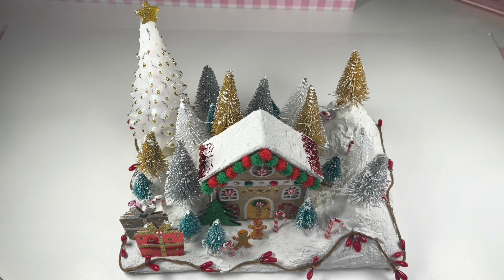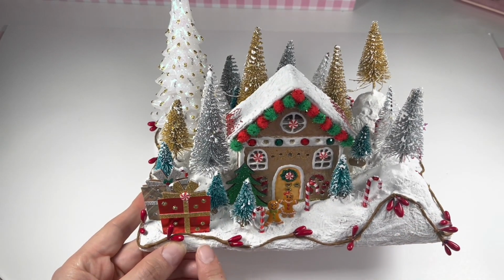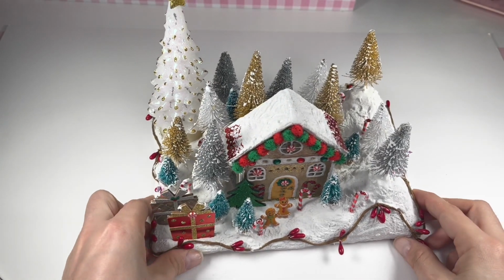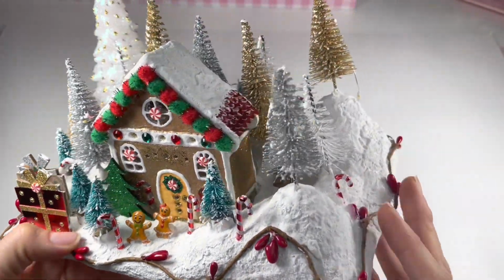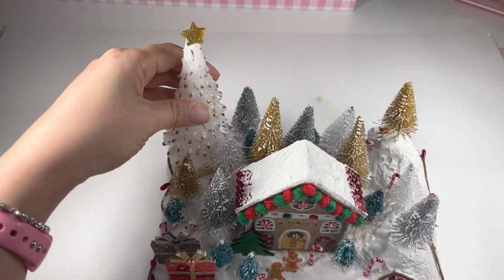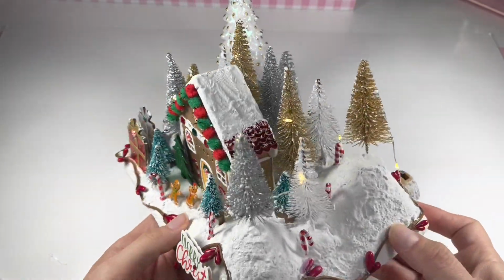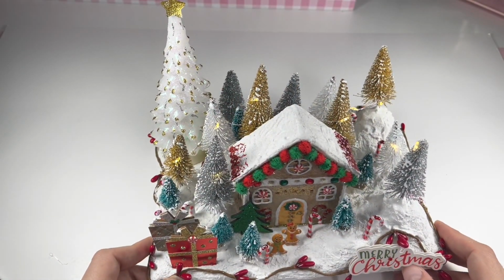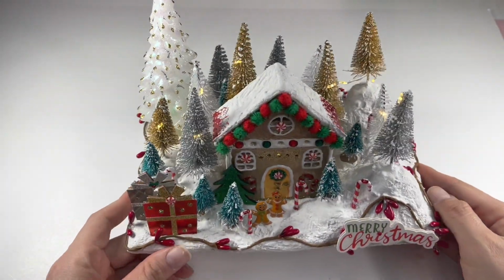DIY Dollar Tree Gingerbread House Village Project Share | Saturday Morning Makes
Thanks a lot for visiting my channel. Thumbs up & comments are always appreciated too.😁  Have a blessed day! ☺️💖💕

Today’s video features my first time participating in Jillian Norwood’s Saturday Morning Makes. I created a gingerbread village with an ornament and some other items I got from the Dollar Tree.

This video is for people ages 18 and older.